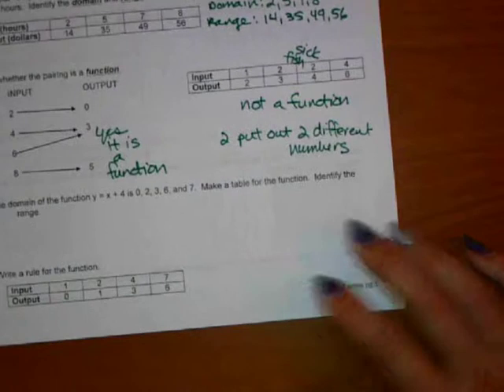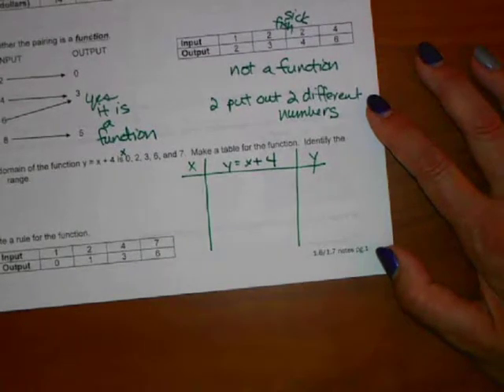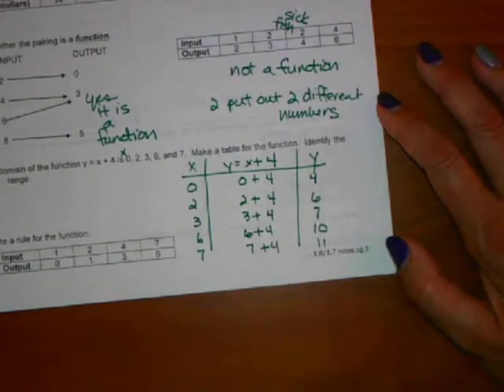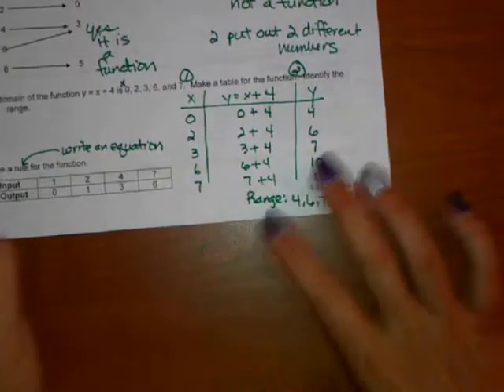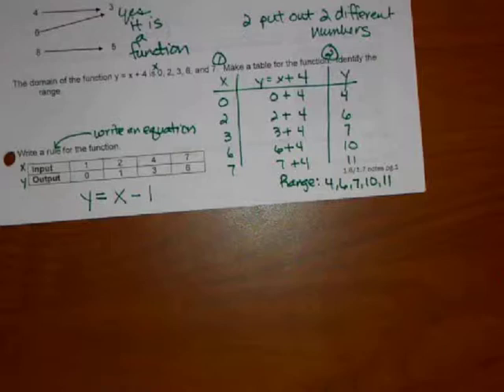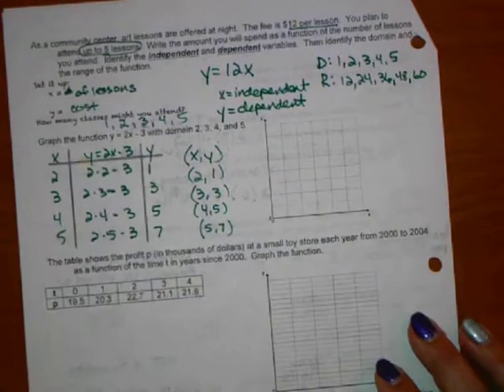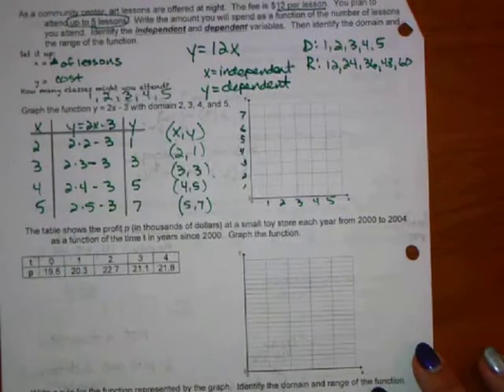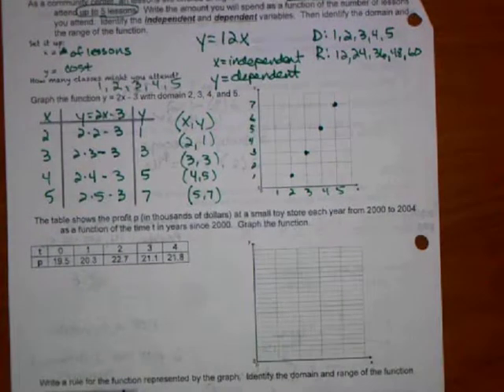FH Alg 1 6 1 7 notes